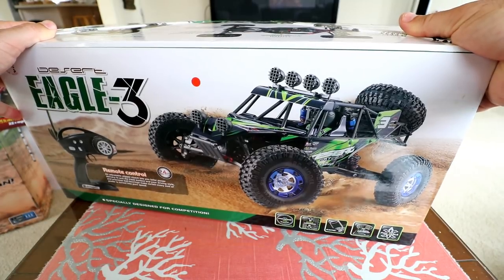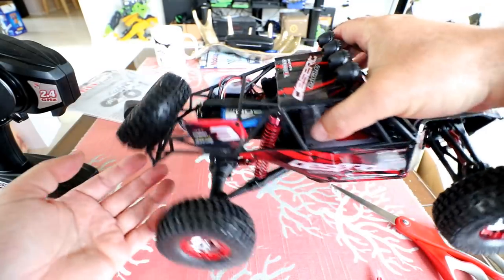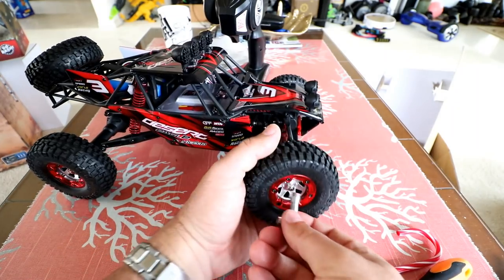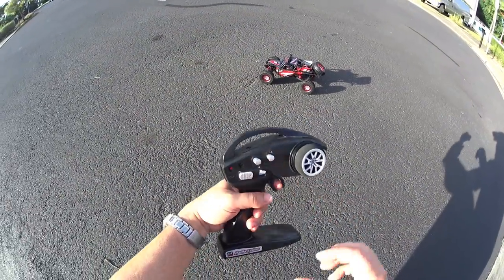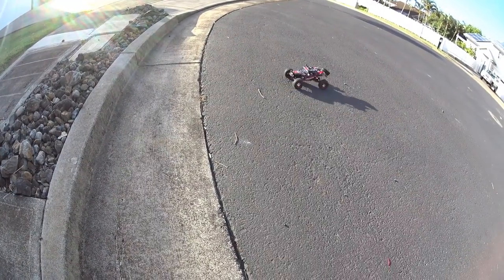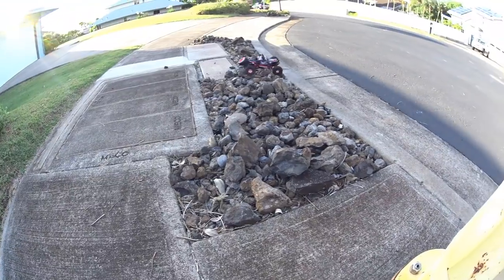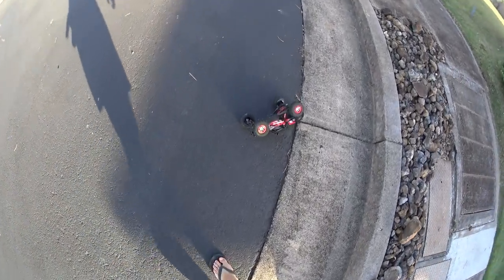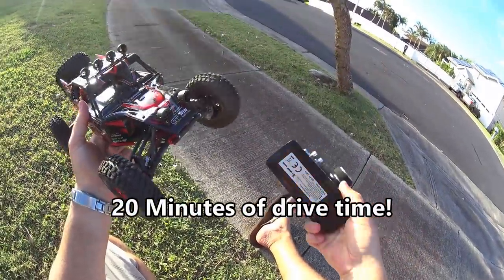FEIYUE FY03 DESERT EAGLE 3 4X4 1/12 Review - [UnBox, Inspection, Drive/CRASH Test, Pros & Cons]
An in-depth review of the very durable and powerful Desert Eagle Rock Racer which you can purchase

I really give this truck the full treatment from Unboxing, inspection to Driving/Bashing and going through a pros & cons to wrap it up.

THIS TRUCK WOULD NOT BREAK!